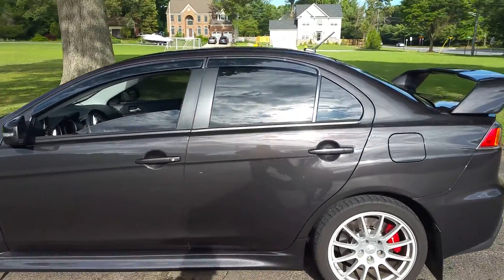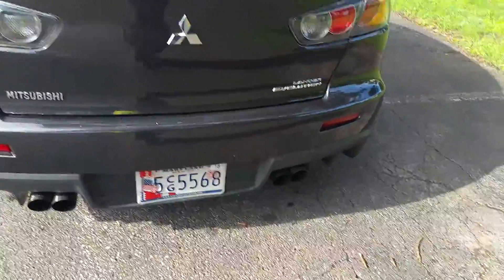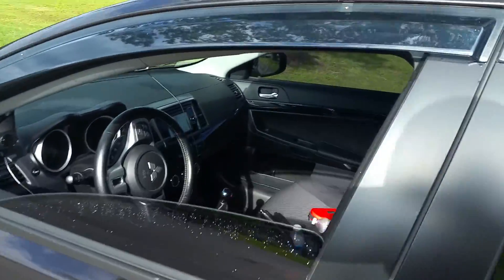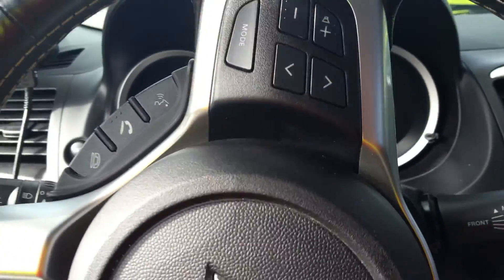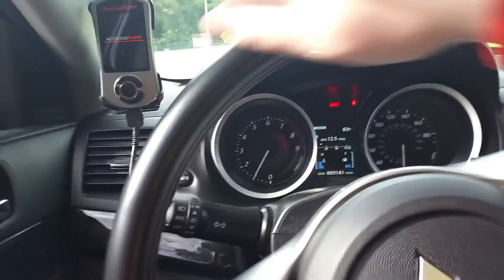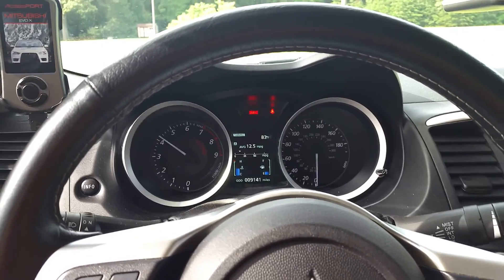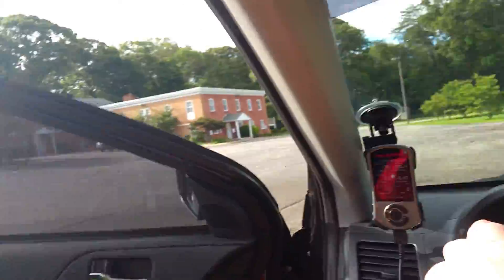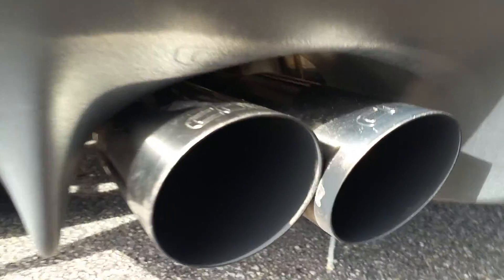Evo X Cobb 3" Catback Exhaust - Inside and Outside Sound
Inside and outside exhaust clip. Hope you guys and gals like it.